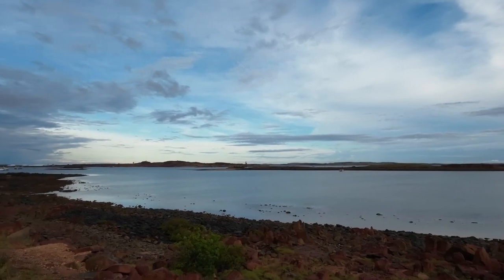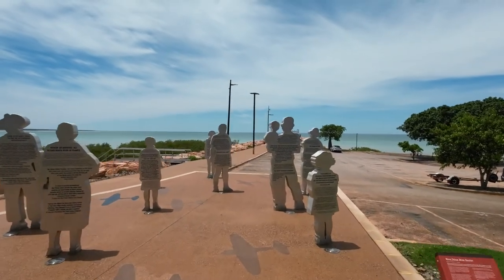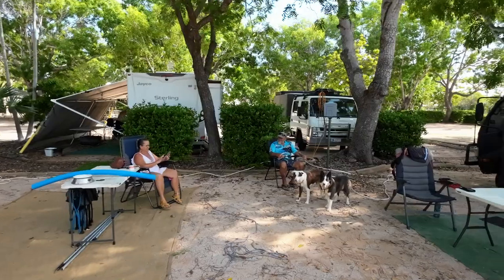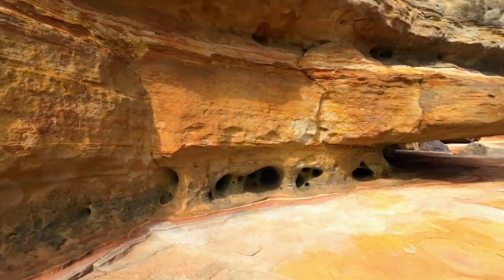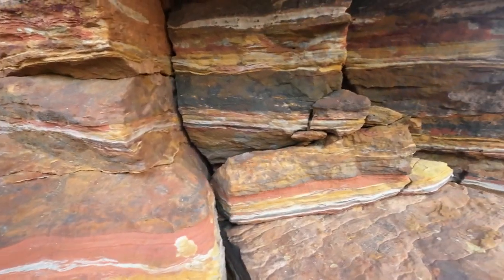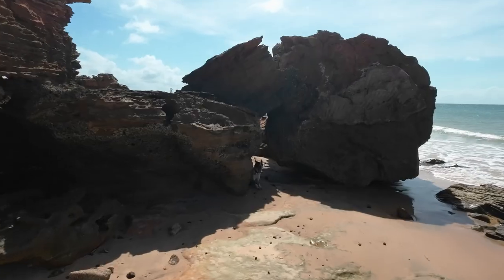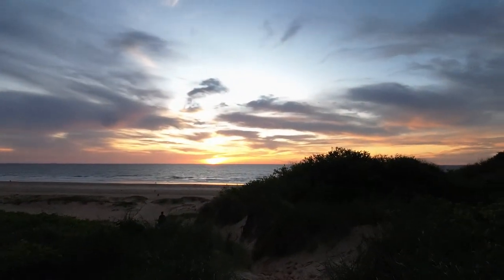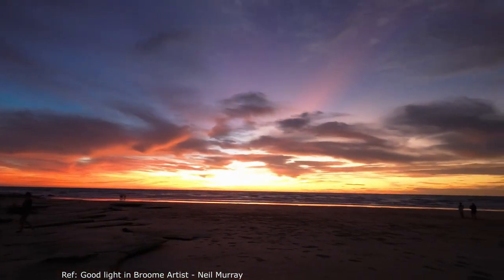BROOME WESTERN AUSTRALIA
Broome Port nature's window, Guantheum Point, Amazing sunets, Camel rides on the beach at sunset, hermit crabs, goanna lizards.